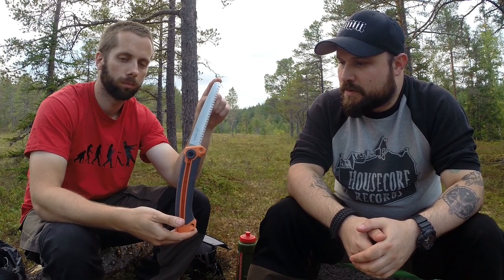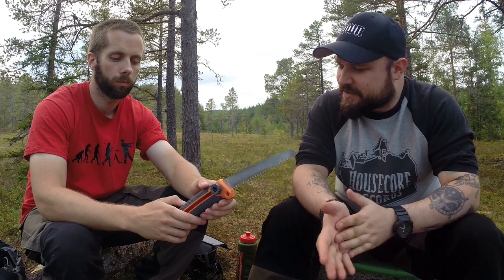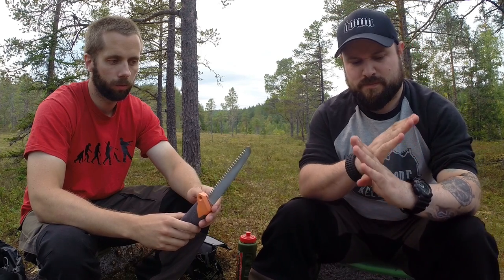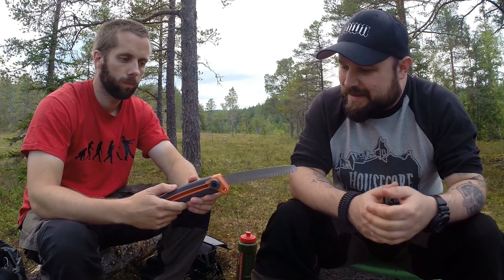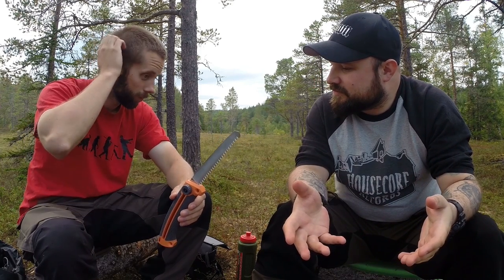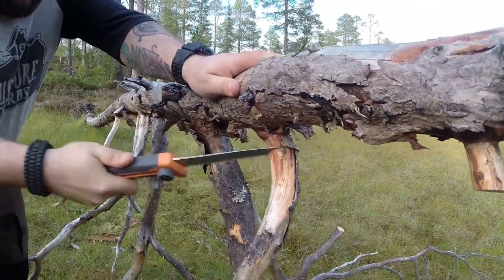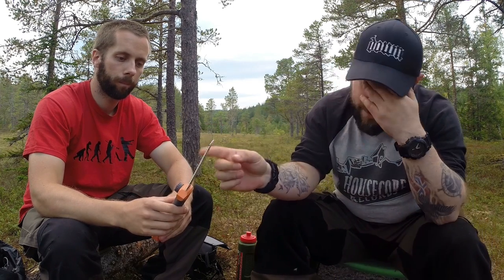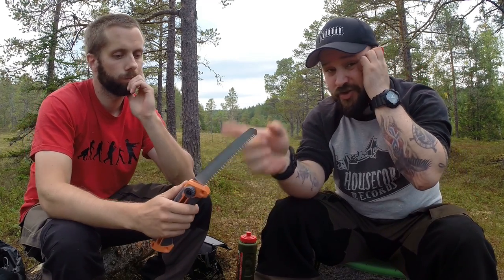Review - Gerber Bear Grylls Sliding Saw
Yet another product in the Bear Grylls line. This time we are taking a closer look at the Sliding Saw, and we're in for a small surprise.